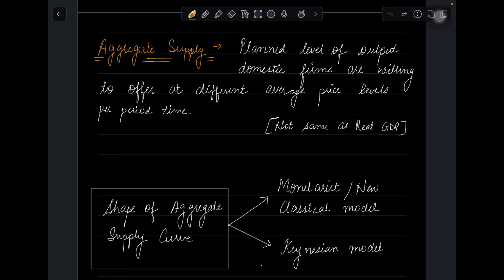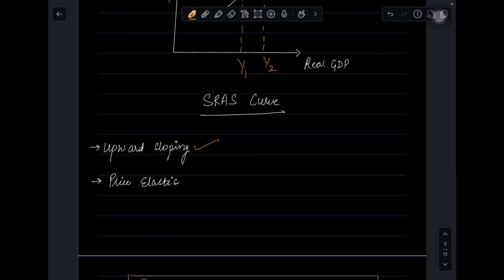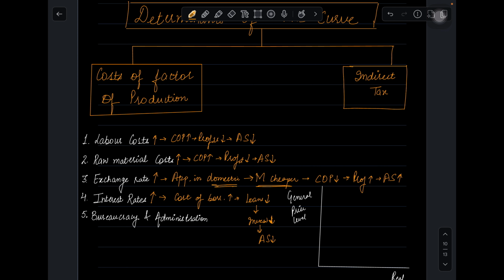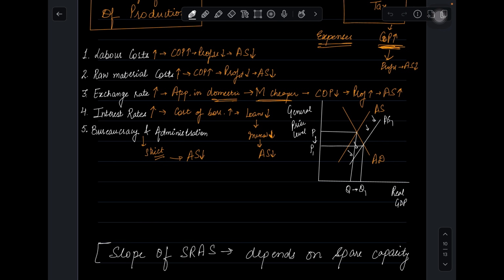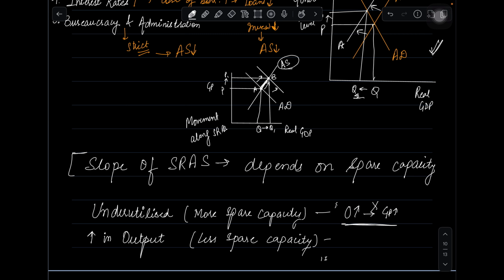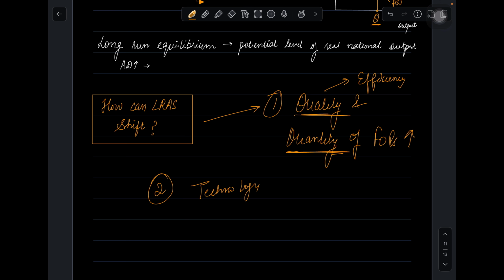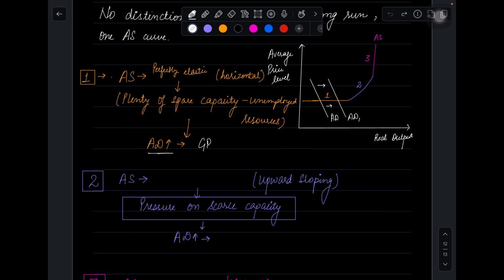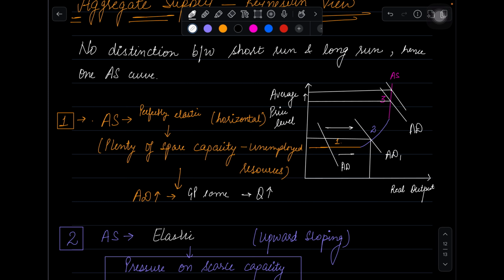Keynesian vs Monetarist Aggregate Supply Explained | IB Economics (HL & SL)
Understanding Aggregate Supply (AS) is one of the hardest topics in IB Economics — especially the difference between the Keynesian and Monetarist (New Classical) models.
In this video, I break down:
✅ Keynesian Short-Run Aggregate Supply (SRAS)
✅ Monetarist / New Classical Aggregate Supply
✅ Why the Keynesian AS curve is horizontal at low output
✅ Why the Monetarist AS is vertical in the long run
✅ Determinants of SRAS
✅ Exam-ready evaluation points
✅ Common mistakes IB students make
This topic is heavily tested in:
📌 Paper 1 Essays
📌 Paper 2 Data Response
📌 15 & 10 Mark Questions
If you’ve ever been confused about:
• Wage rigidity
• Spare capacity
• Full employment
• Inflationary gap
• Long-run equilibrium
This video will make it crystal clear.
🎯 Perfect for:
IB Economics HL
IB Economics SL
A-Level Economics
AP Macro (Aggregate Supply section)